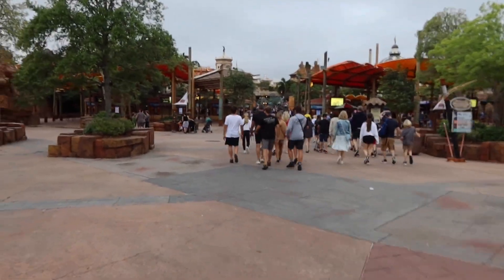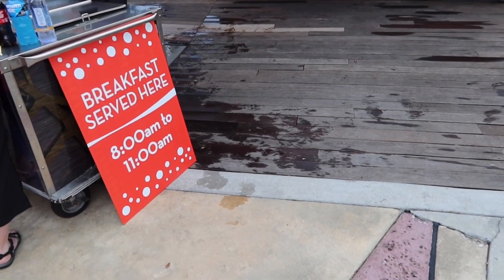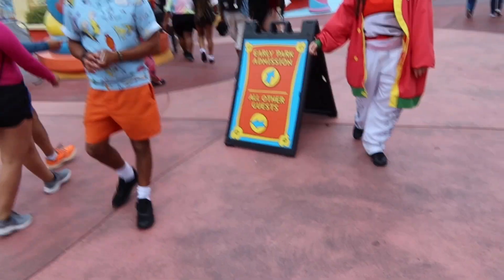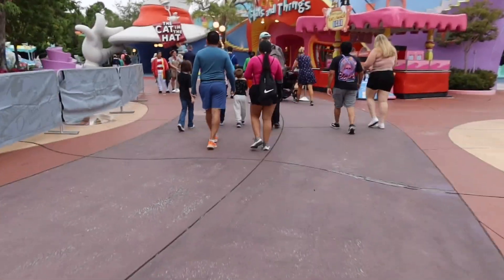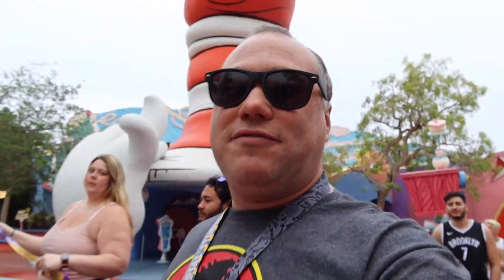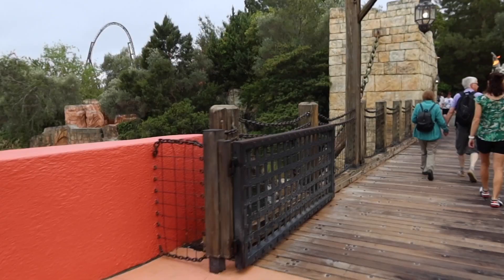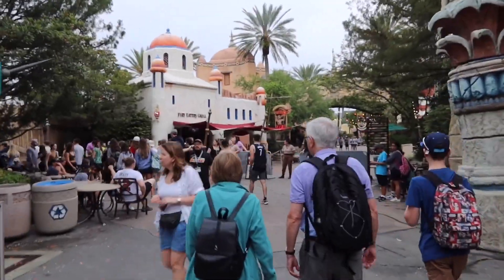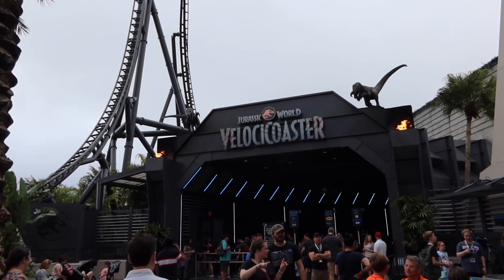MeAndering Around Early Entry at Islands of Adventure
JohnnyJans checks out early entry at Islands of Adventure where it’s not what I expected